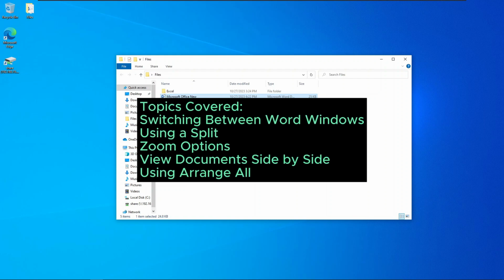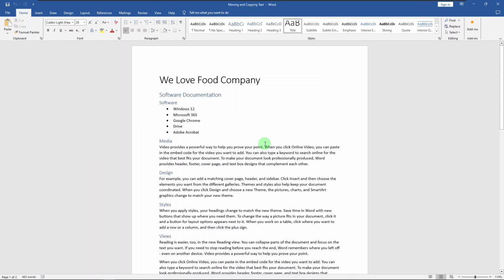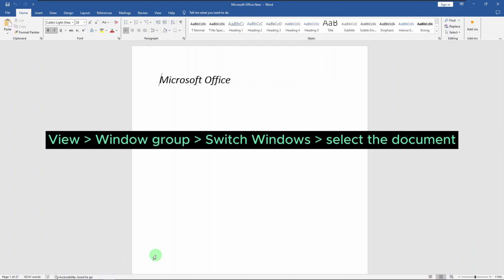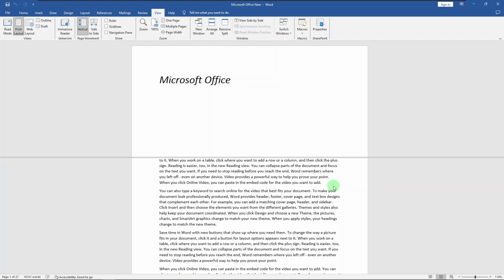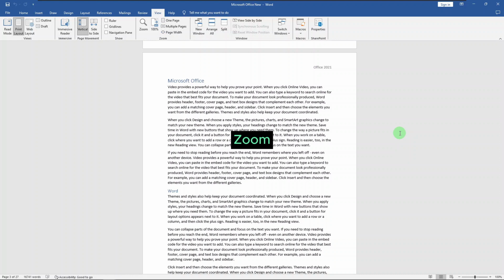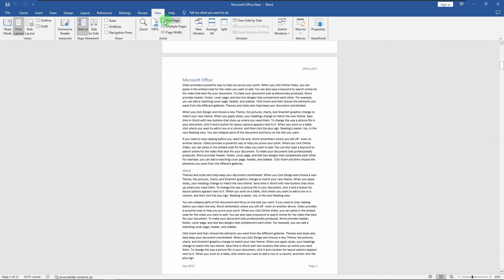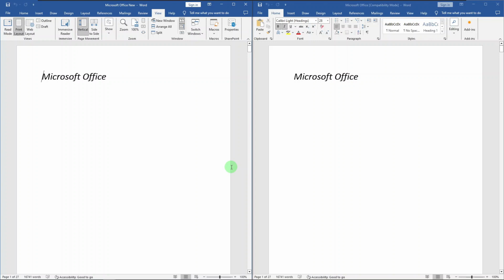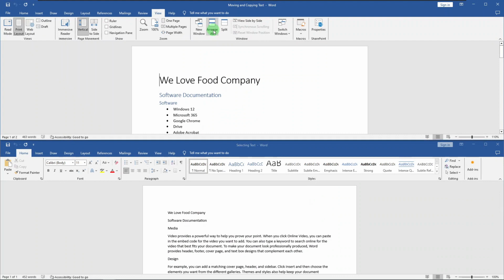Microsoft Word - Viewing and Managing Multiple Documents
In today's digital age, efficient document management is essential, and Microsoft Word is the go-to tool for many.

Are you tired of juggling multiple documents and feeling overwhelmed by clutter? Look no further, because in this video, we're going to show you how to view and manage multiple documents in Microsoft Word like a pro! So, grab your coffee, pull up a chair, and let's dive into the world of Microsoft Word document management.

Whether you're a student, professional, or just someone who uses Word frequently, these tips and tricks will revolutionize the way you work with documents. Say goodbye to the mess and hello to document management mastery.

Chapters:
0:00 - Introduction
0:08 - Switching Between Word Windows
1:36 - Using the "Split" Feature
2:17 - Zoom Options
3:06 - View Documents Side-by-Side